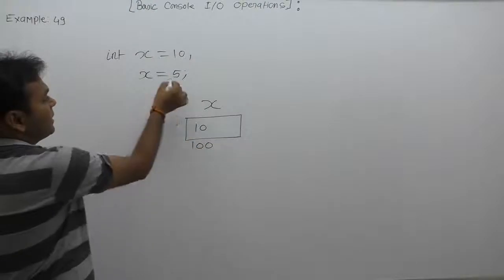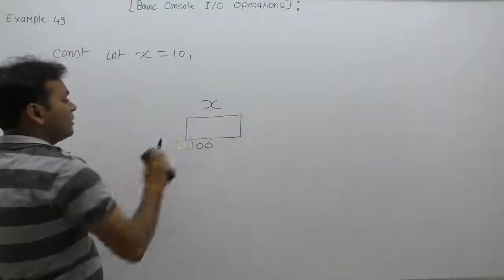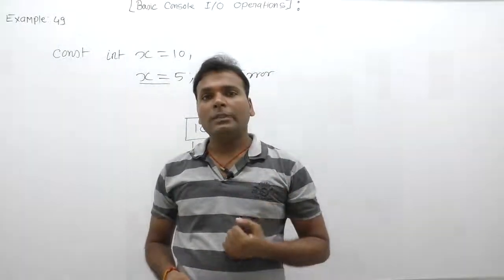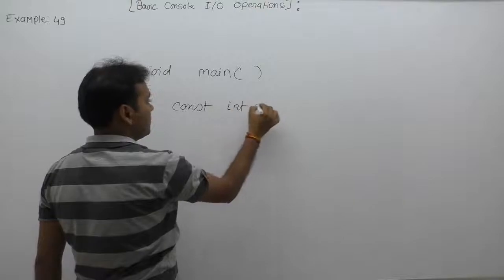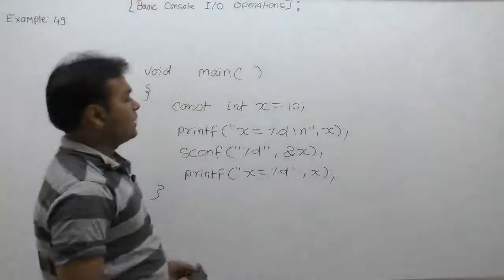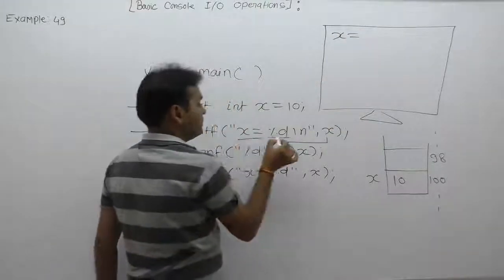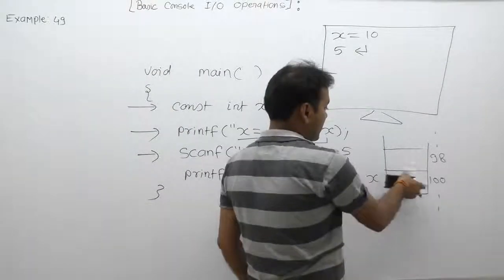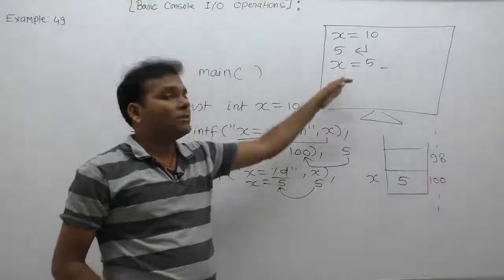Examples of printf function in C-Part293 | C Language by Java Professional